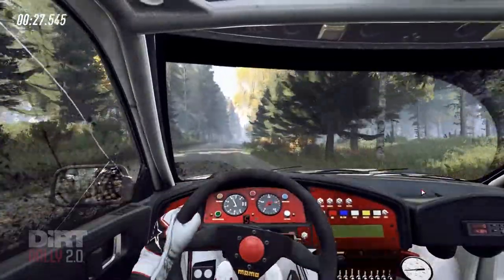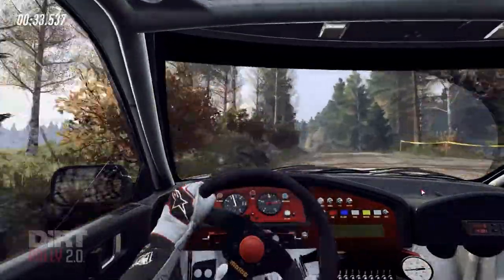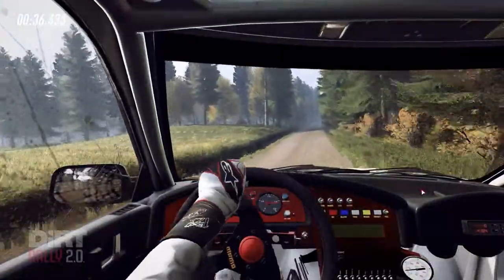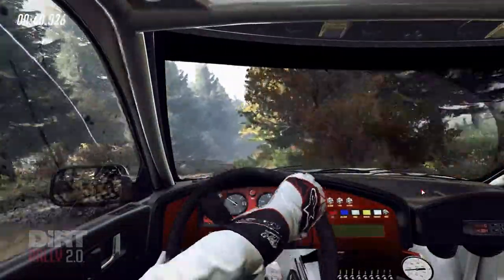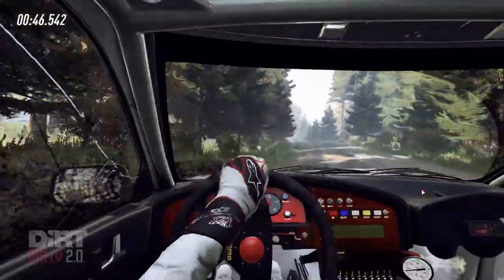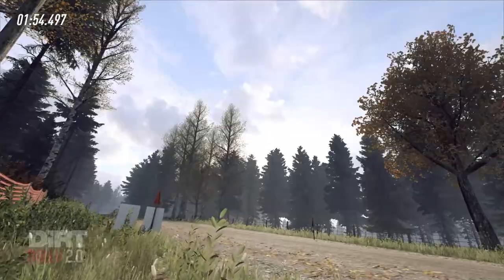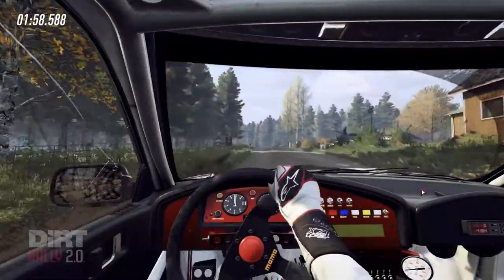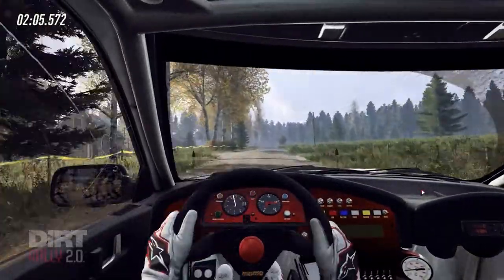Dirt Rally 2.0 | Colin McRae | 1992 Finland - Subaru Legacy Gr.A | Very Hard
Sonunda bu görevi en zorda geçebildim.